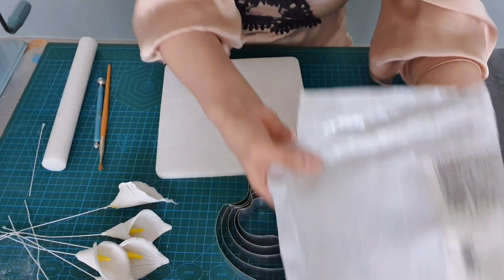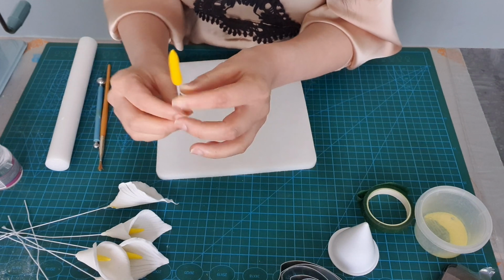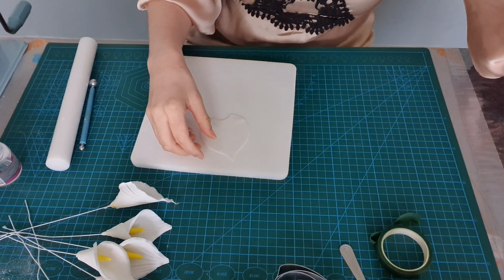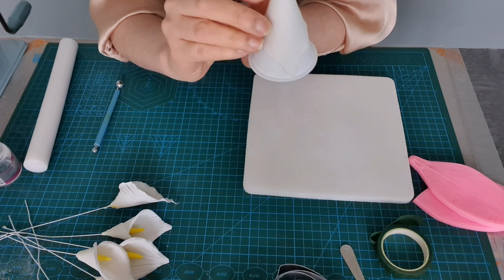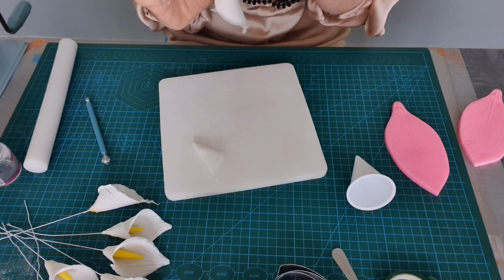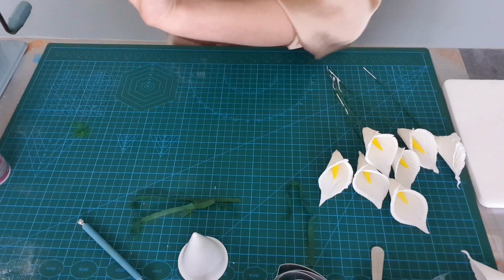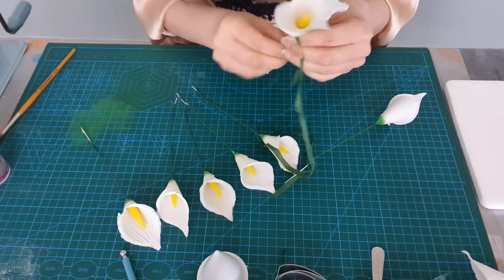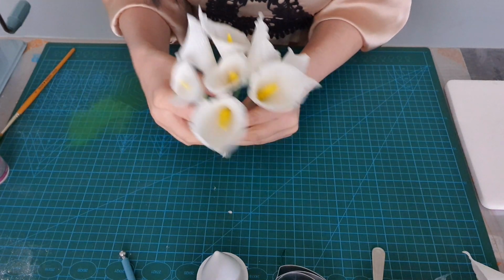Beautifully Realistic Edible Gumpaste Calla Lily Tutorial Sugarpaste Fondant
Beautifully Realistic Calla Lily Tutorial.

* Wilton Storage Board

* Pasta Machine

* Ball Tools

* 26 Gauge green Floral Wire

* Green Floral Tape

* 20 Guage green floral wire

* Green floral tape